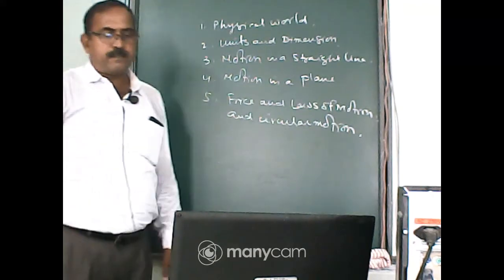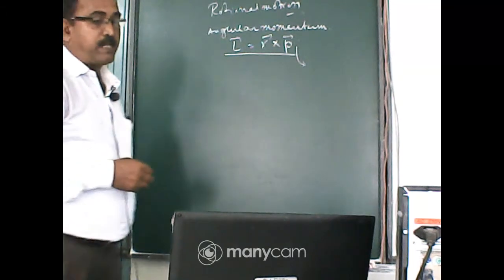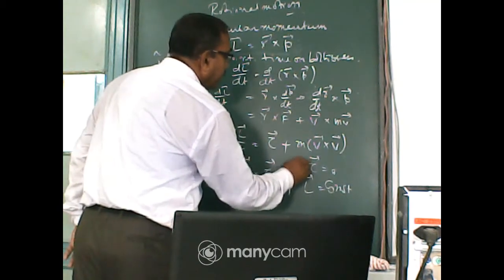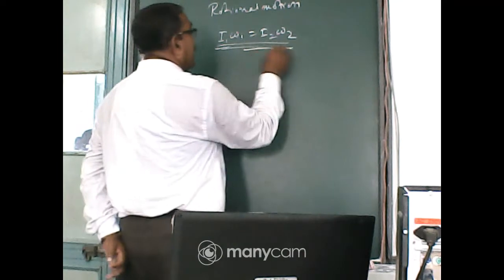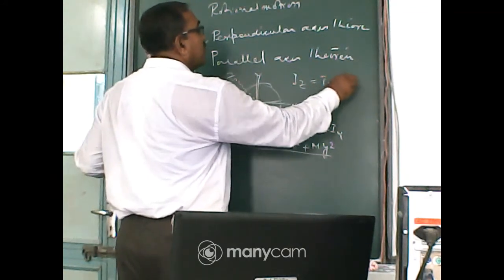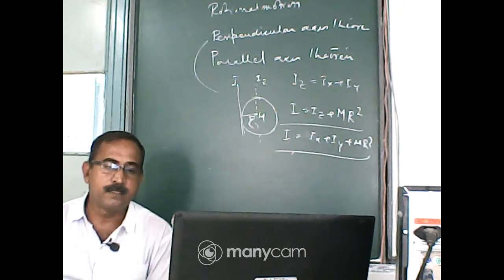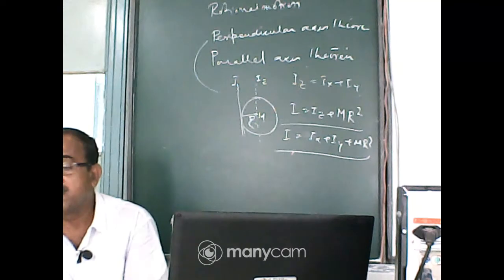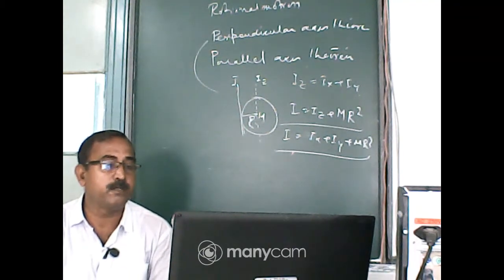CLASS XI PHYSICS LIVE